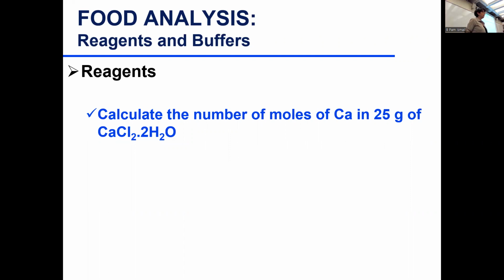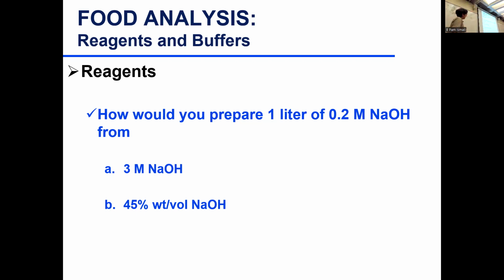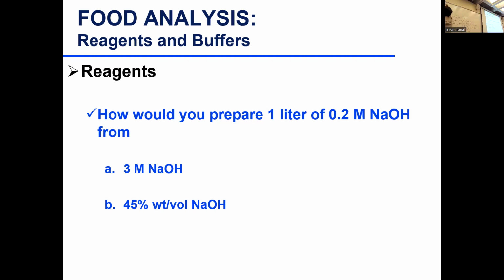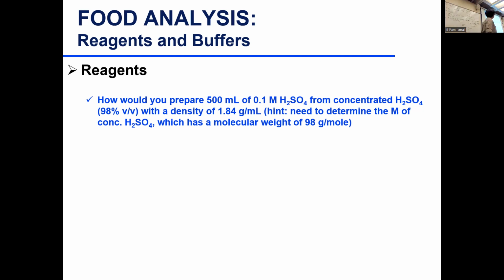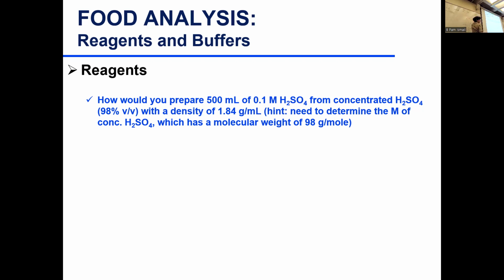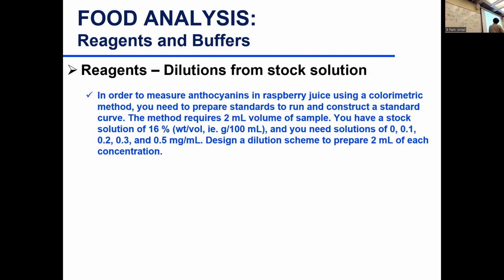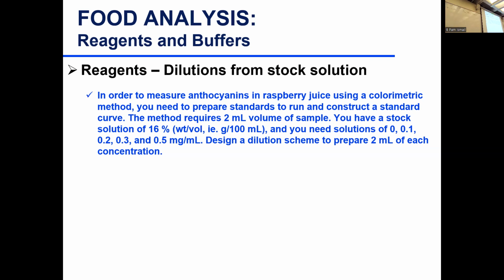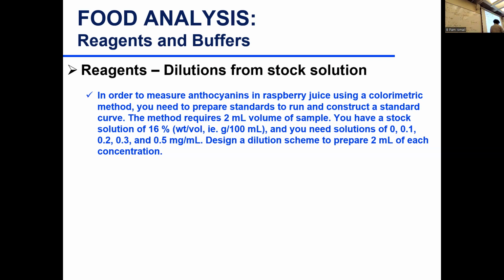Food Analysis Recorded Lect 7 Sep 21 2022